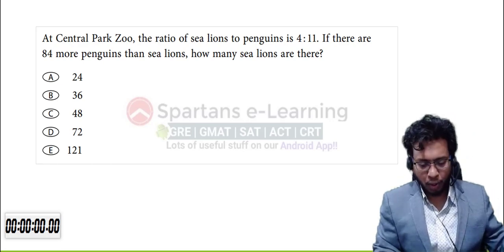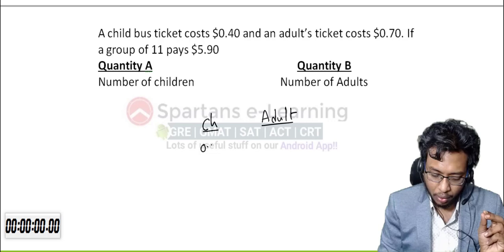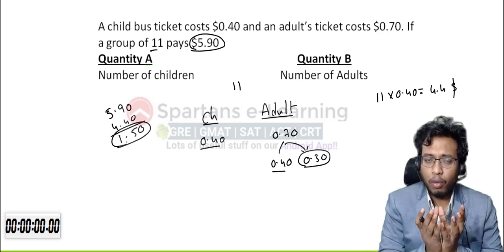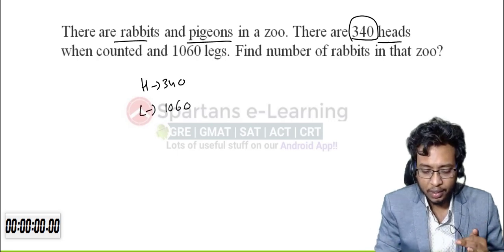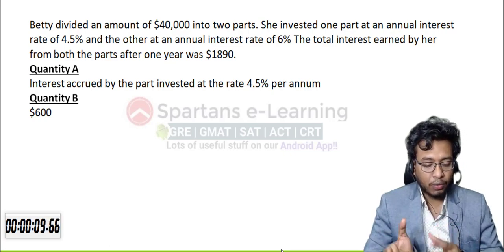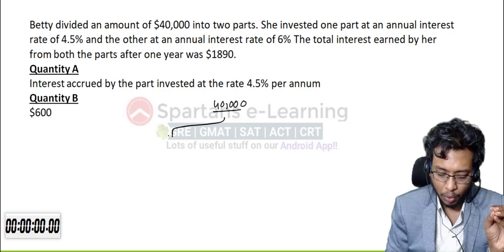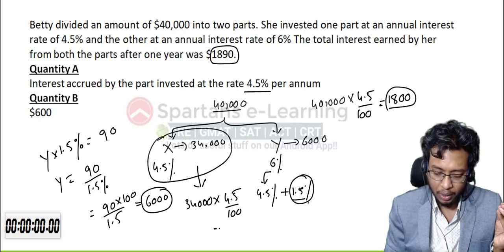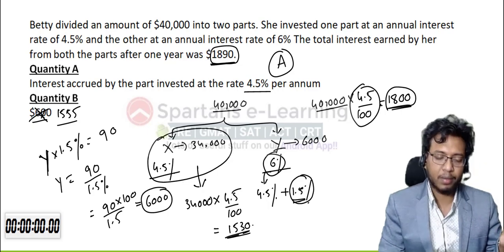GRE QUANT : Solving arithmetic orally using assumption technique for GRE Exam | GMAT | SAT part - 1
GRE Exam | Solving arithmetic orally using assumption technique..

This video is about solving arithmetic orally. Learn smart and act smart!!